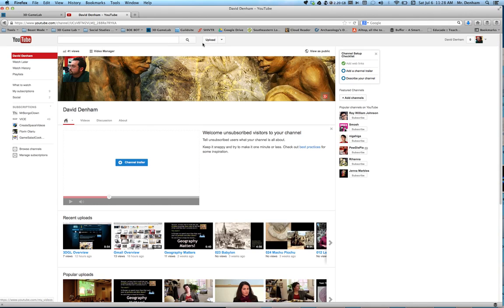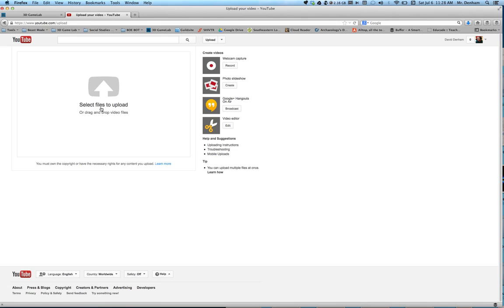Youtube Upload Video